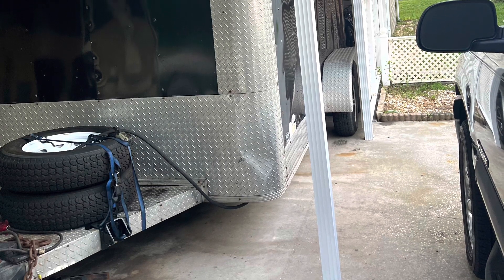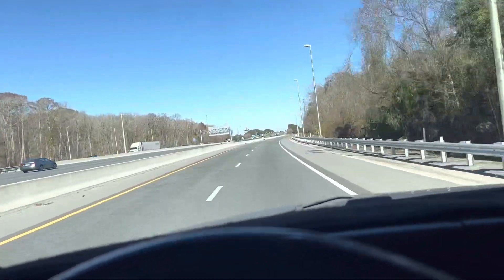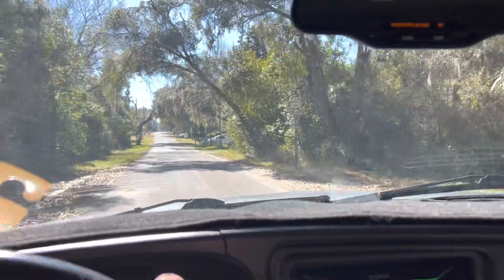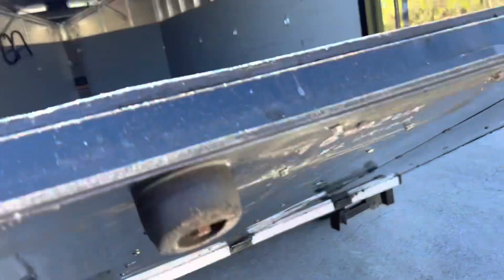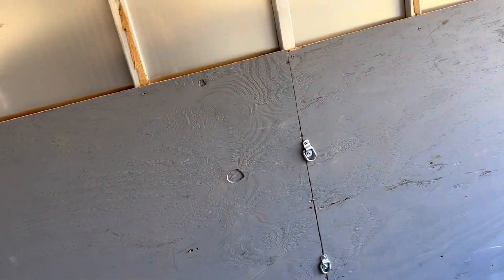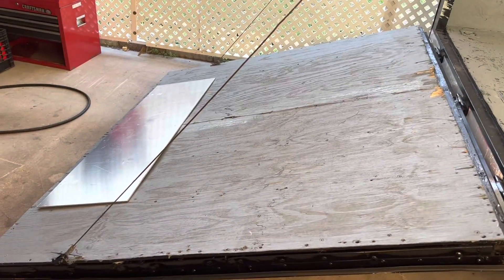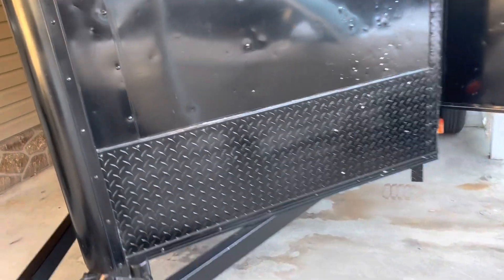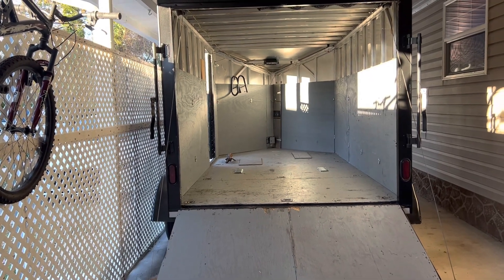Finding ways to be more cost effective while traveling to the races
What I’ve started to do to try and make my travel expenses the most reasonable they can be to get out as much as I can